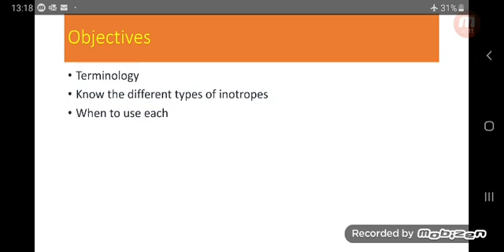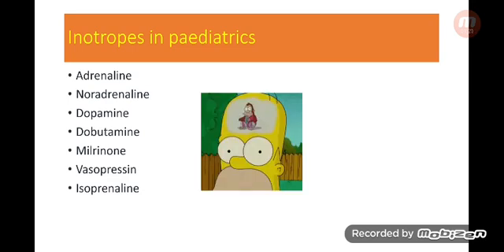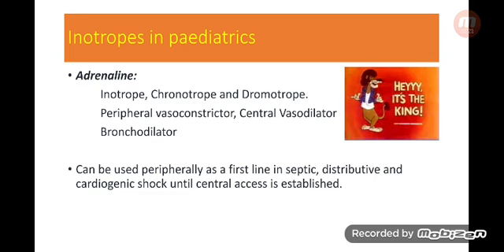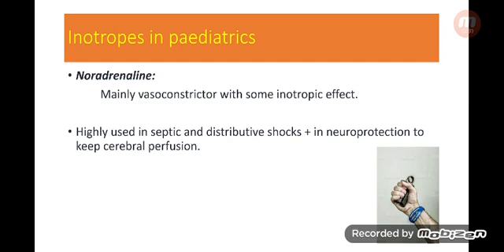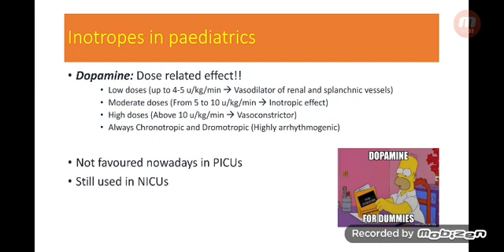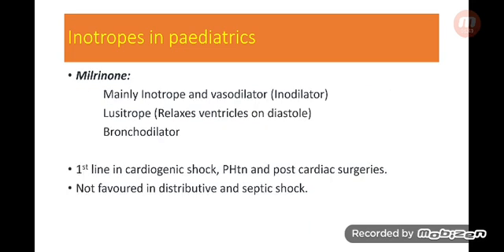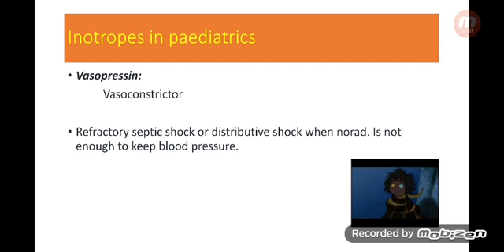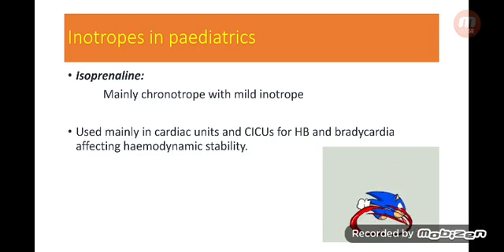Inotropes in Paediatrics in 10 minutes